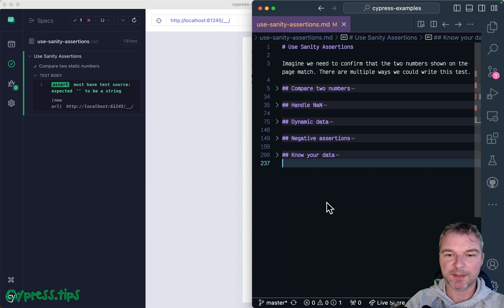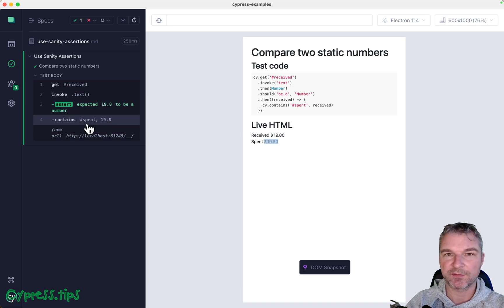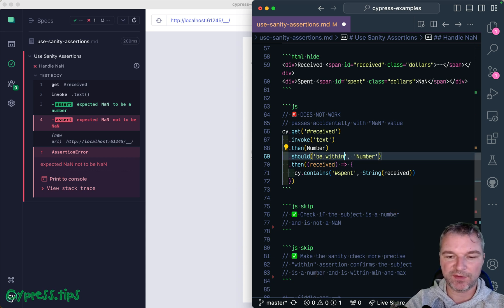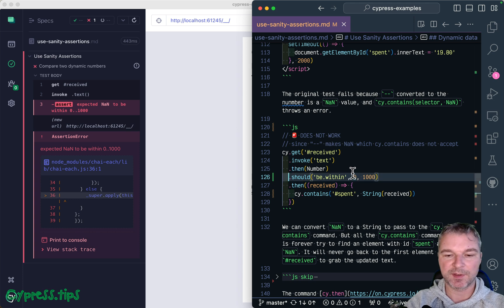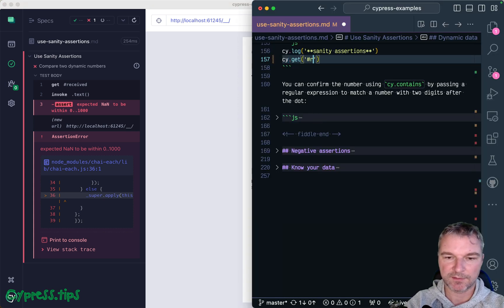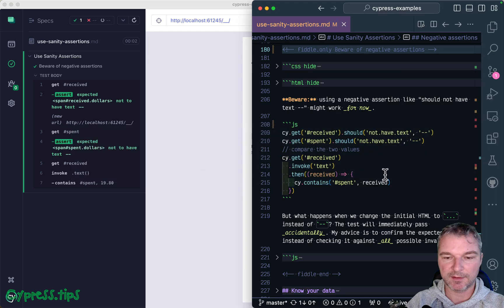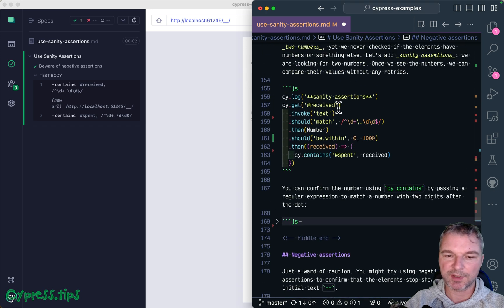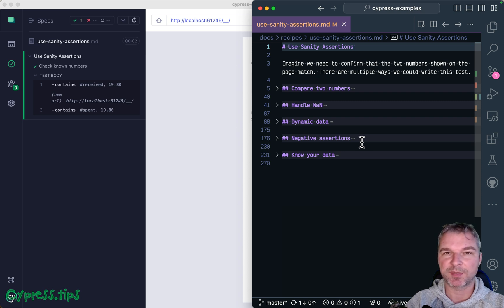Use Sanity Assertions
This video shows how to compare two numbers shown on the page. There are few different cases I consider:
- two static numbers
- a number could be a NaN
- numbers are loaded dynamically
- why negative assertions are dangerous
- using known data